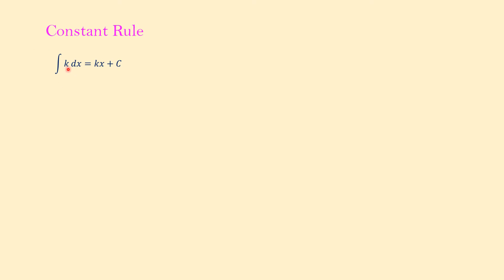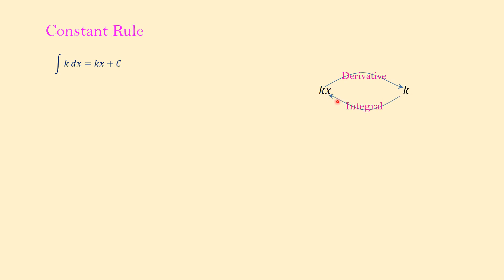Constant Rule for Integrals - Basic Integration Formulas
In this video we learn the constant rule and we do some basic examples.